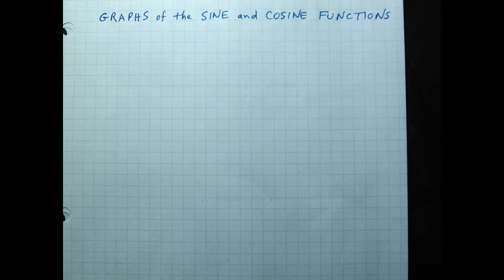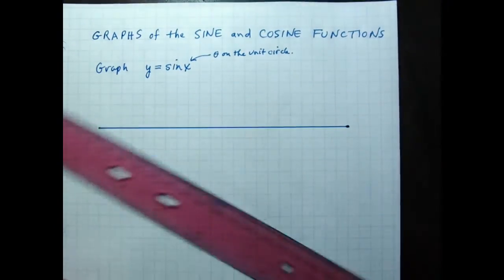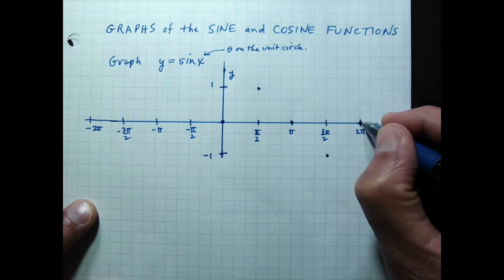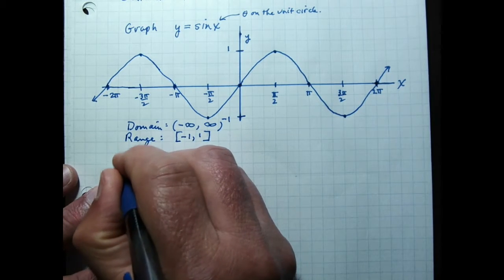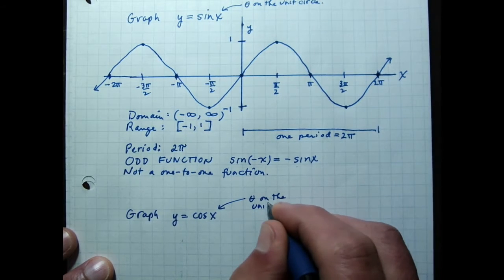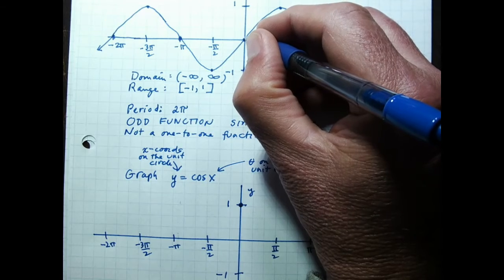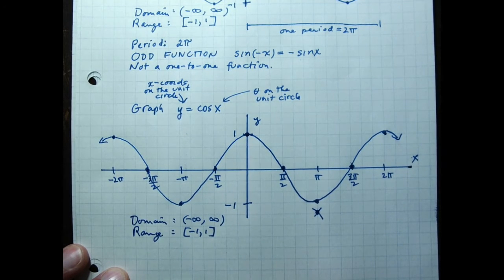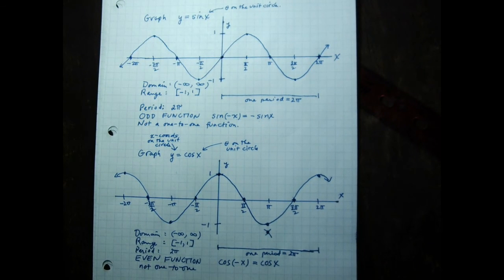MATH 95 8.1 Sine and Cosine Graph Summary (167)